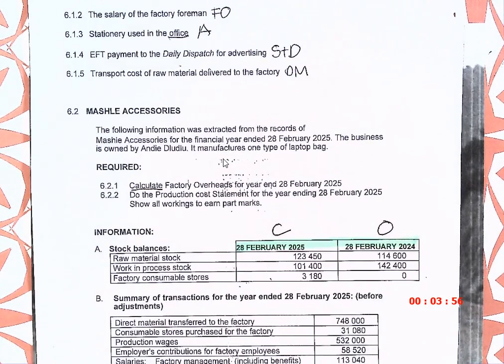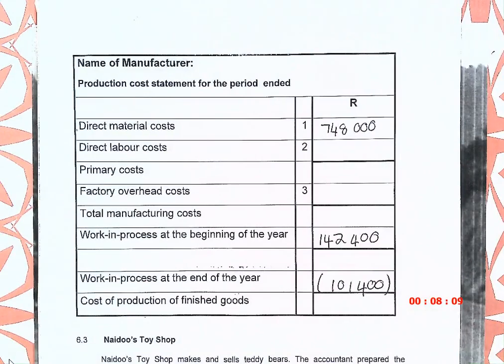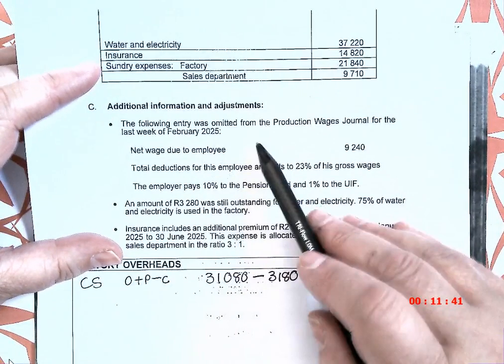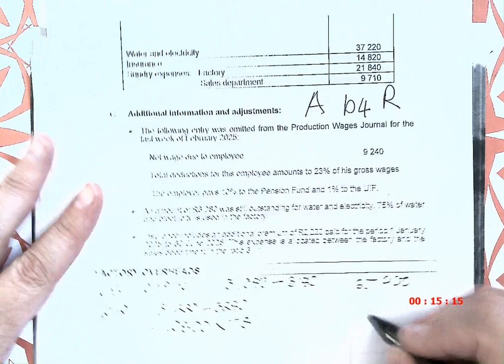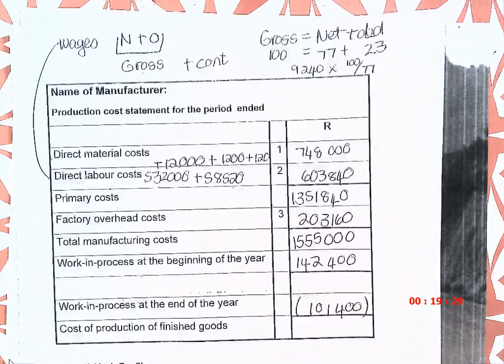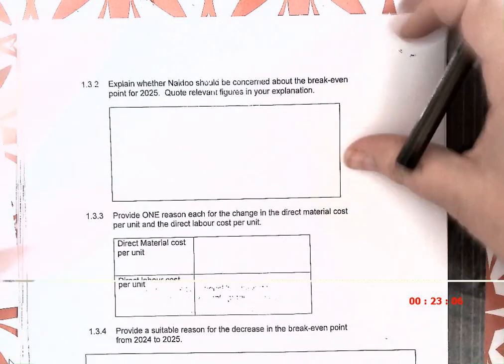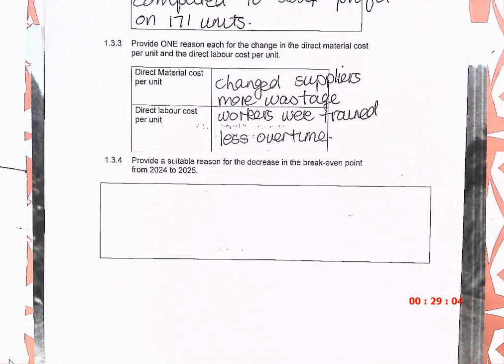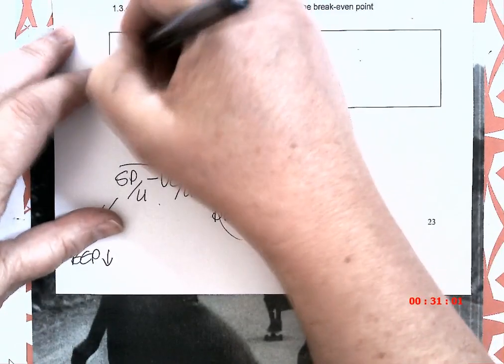manufacturing question 6